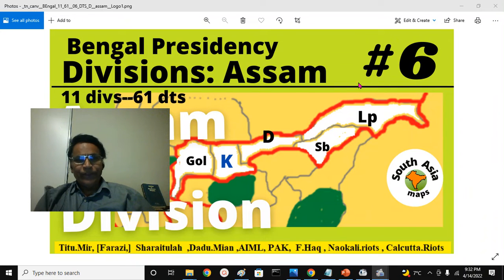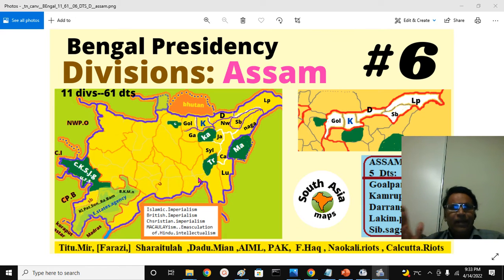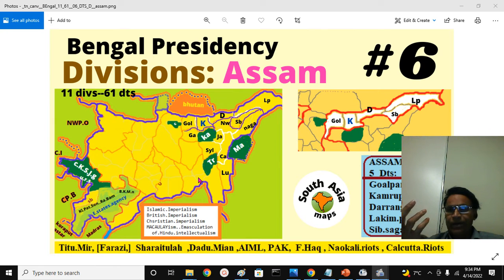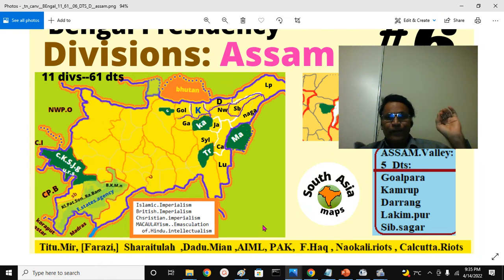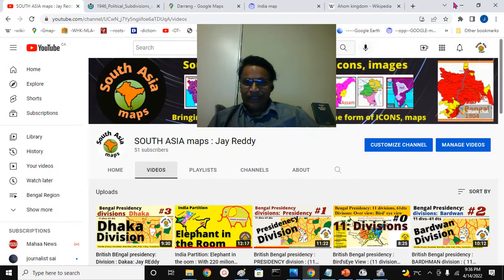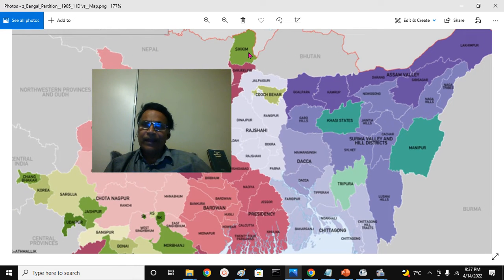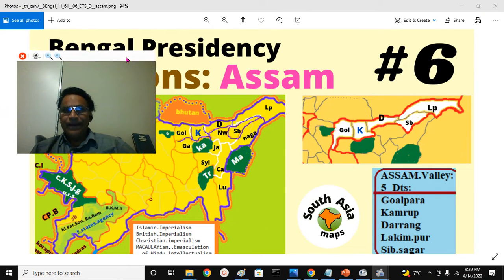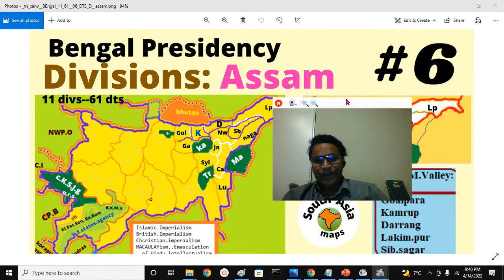Bengal presidency : Assam division : Brahmaputra Valley : Raj in Bengal : #06: Jay REddy: English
Assam DIVISON : Brhmaputra Valley
British Bengal Presidency
11 divisions, 61 districts
Districts: Goalpara, Kamrup, Darrang, Lakimpur, Sibsagar